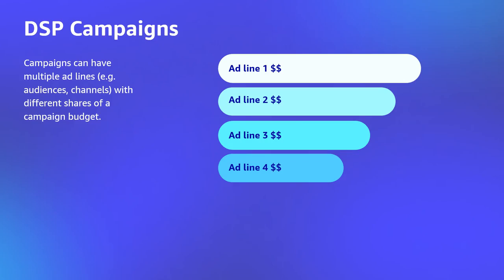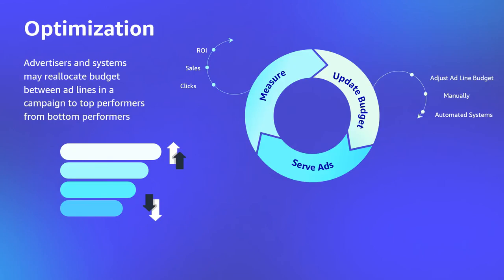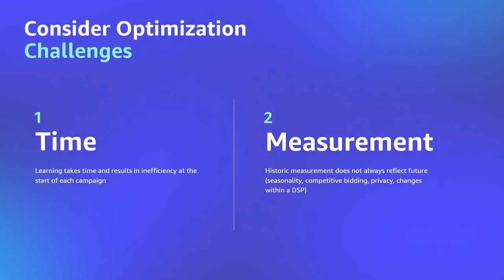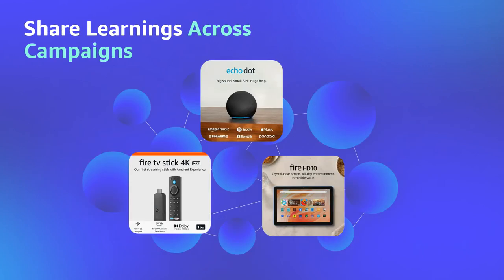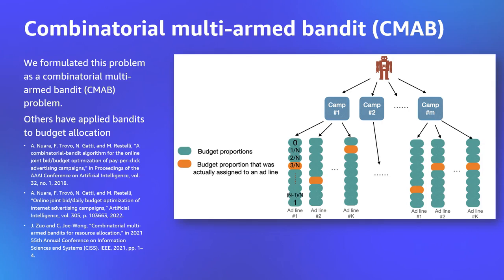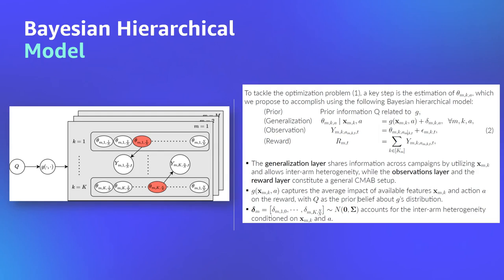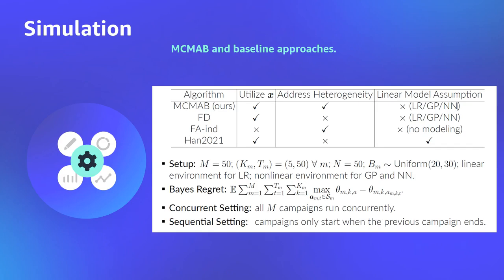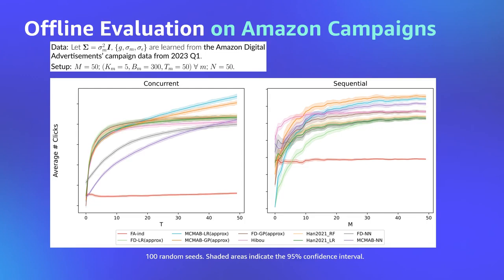AdKDD 2024: Multi-Task Combinatorial Bandits for Budget Allocation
Today's top advertisers typically manage hundreds of campaigns simultaneously and consistently launch new ones throughout the year. A crucial challenge for marketing managers is determining the optimal allocation of limited budgets across various ad lines in each campaign to maximize cumulative returns, especially given the huge uncertainty in return outcomes. In this paper, we propose to formulate budget allocation as a multi-task combinatorial bandit problem and introduce a novel online budget allocation system. The proposed system: i) integrates a Bayesian hierarchical model to intelligently utilize the metadata of campaigns and ad lines and budget size, ensuring efficient information sharing; ii) provides the flexibility to incorporate diverse modeling techniques such as Linear Regression, Gaussian Processes, and Neural Networks, catering to diverse environmental complexities; and iii) employs the Thompson sampling (TS) technique to strike a balance between exploration and exploitation. Through offline evaluation and online experiments, our system demonstrates robustness and adaptability, effectively maximizing the overall cumulative returns. A Python implementation of the proposed procedure is available

Lin Ge, Yang Xu, Jianing Chu, David Cramer, Fuhong Li, Kelly Paulson and Rui Song